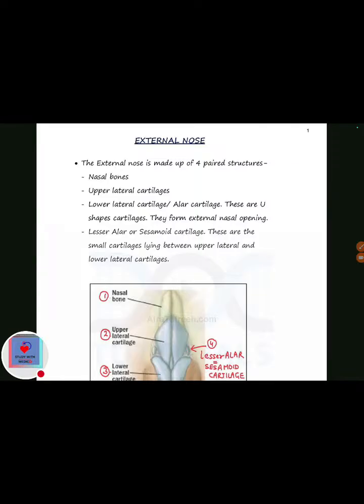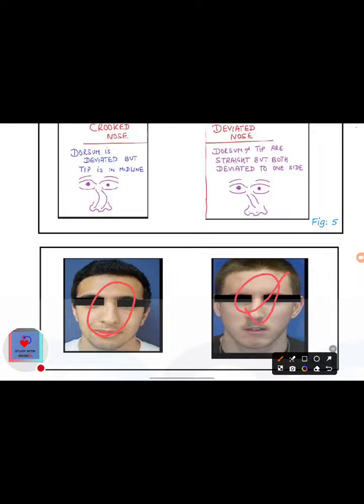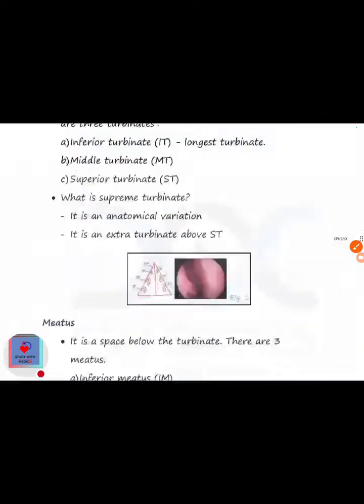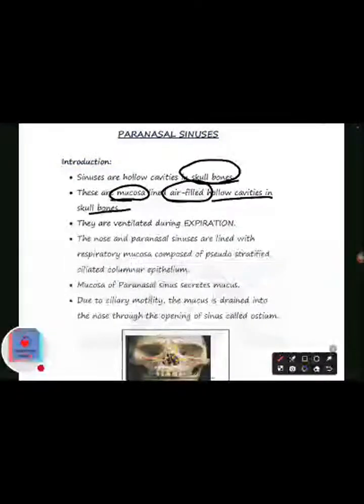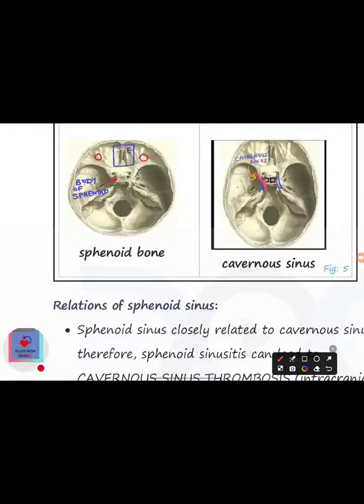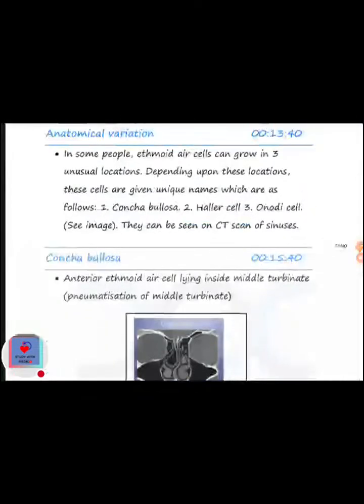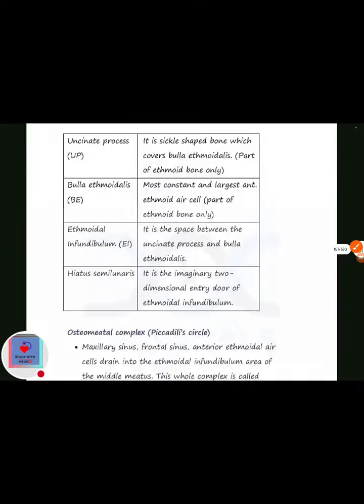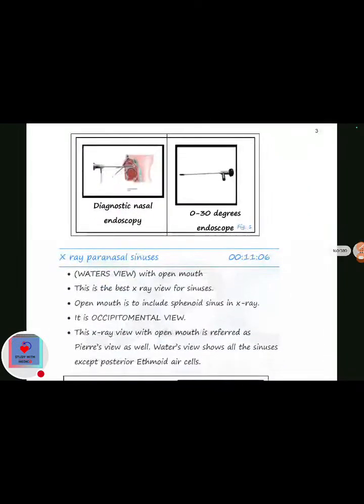nose ent oneshot neetpg inicet subscribe mostsimplified